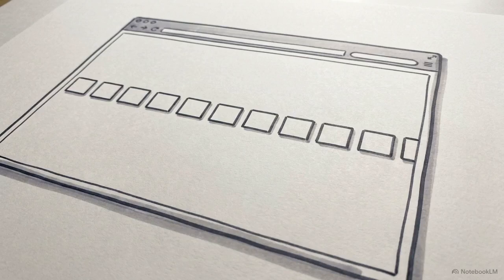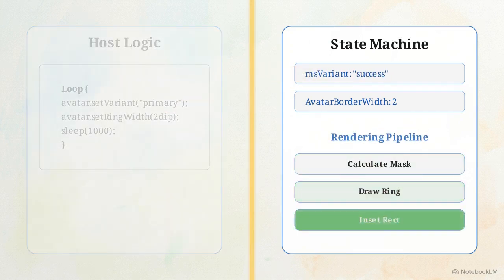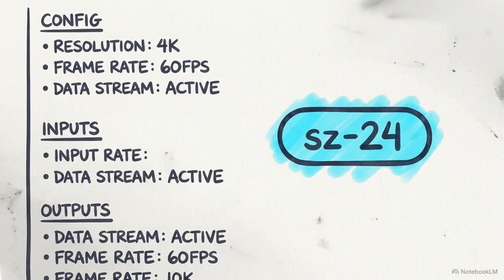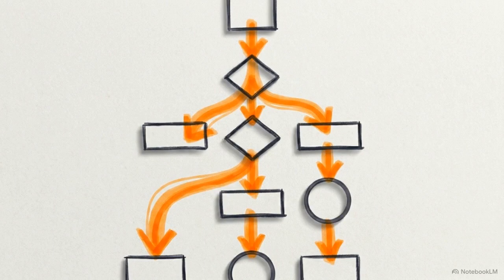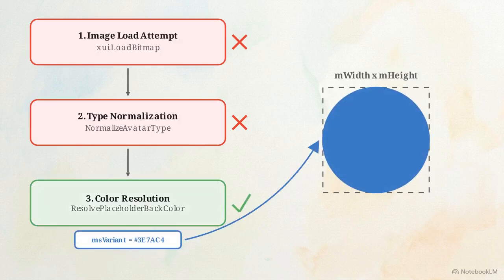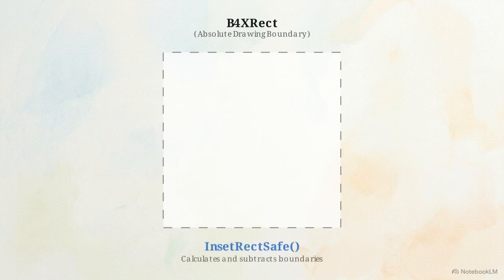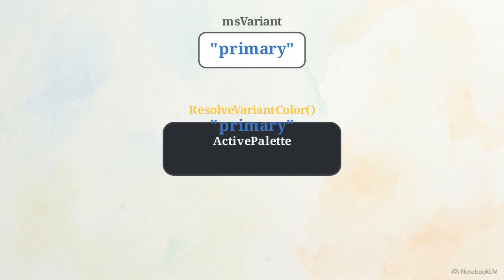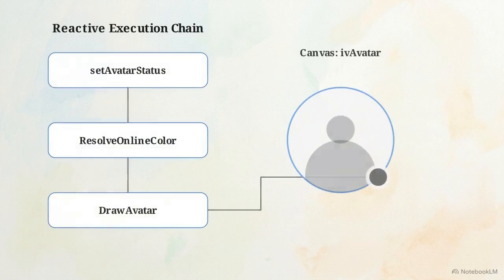Translating Tailwind CSS to Native B4X UI! - The B4XDaisyAvatar Story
Ever wondered how you can bring the beautiful, utility-first design concepts of Tailwind CSS and DaisyUI directly into native Android, iOS, and Desktop applications? In our latest deep-dive video overview, "Deconstructing B4XDaisyAvatar: Translating Tailwind to Native Execution", we pull back the curtain on the custom UI rendering engine built entirely in B4X!

This thorough technical breakdown explores the internal mechanics of the B4XDaisyAvatar component.

We explore exactly how string-based CSS tokens are captured from the B4X Visual Designer and seamlessly translated into native layout parameters.

What you will learn in this video:
The Box Model Parsing: Discover how utility strings like p-2 or mx-1.5 are parsed dynamically using functions like B4XDaisyBoxModel.TailwindSpacingToDip to apply native paddings and margins

Variant & Theme Resolution: See how logical themes like primary, secondary, and success are mapped to concrete native xui.Color values to handle everything from placeholder backgrounds to online status rings

Native Shadow & Mask Rendering: We dissect the DrawShadowLayer routines to see how Tailwind's elevation scale (sm, md, xl) is recreated using multi-layered canvas drawing, and how complex shapes (like squircles and hexagons) are applied using ResolveEffectiveMask

Dynamic Sizing: Learn how the class resolves standard Tailwind sizes (like w-10 or h-16) to exact device-independent pixels (DIPs) to ensure perfect rendering across all screen densities

Whether you are a B4A, B4i, or B4J developer looking to build your own advanced Custom Views, or a UI enthusiast curious about bridging web frameworks with native execution, this video is packed with architectural insights!